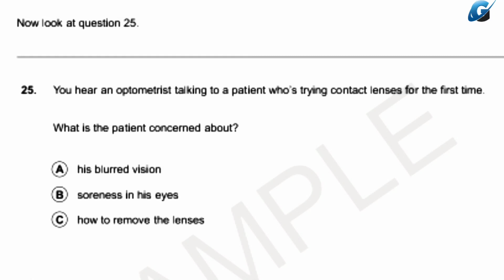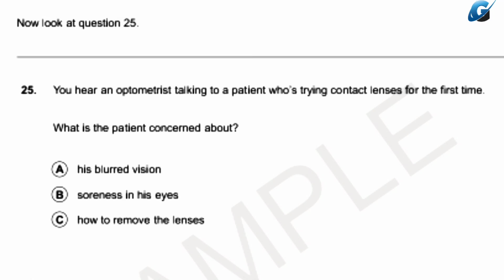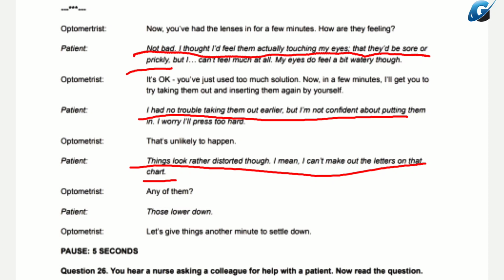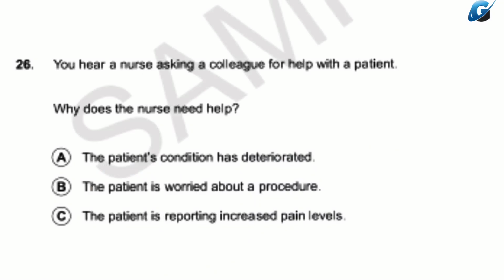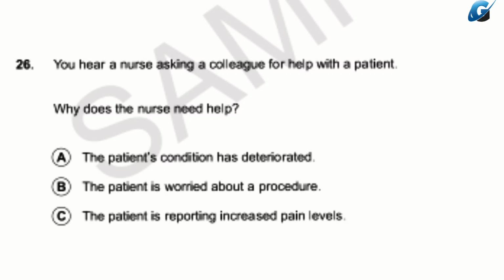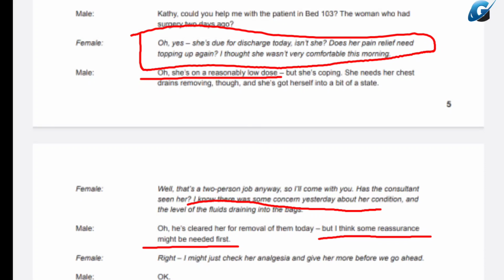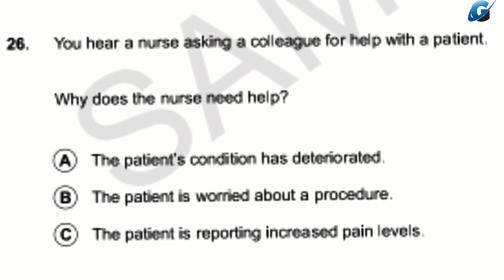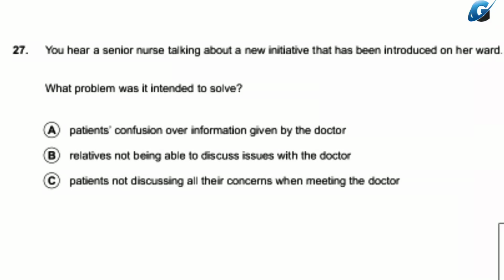oet listening part B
The most important tips and key ideas of listening part B is discussed. Example questions with reasonable answers explained.